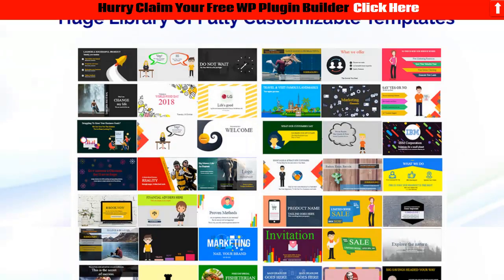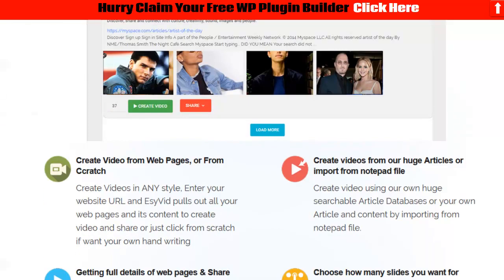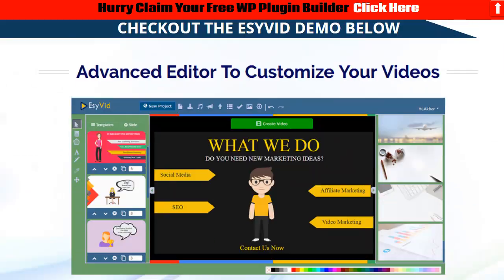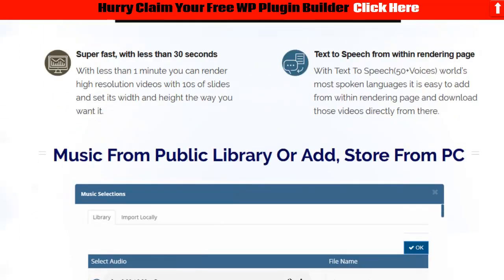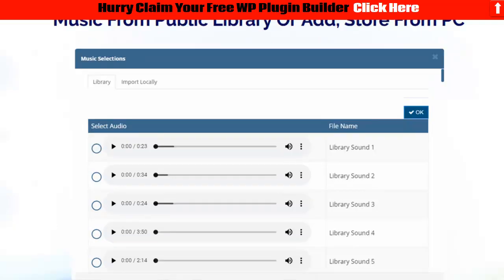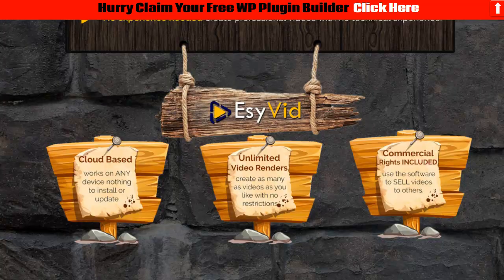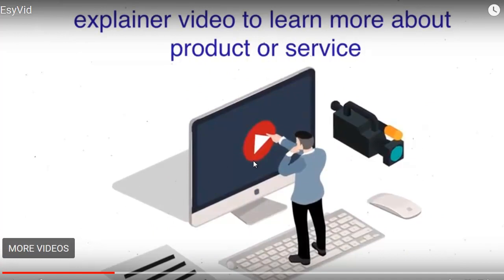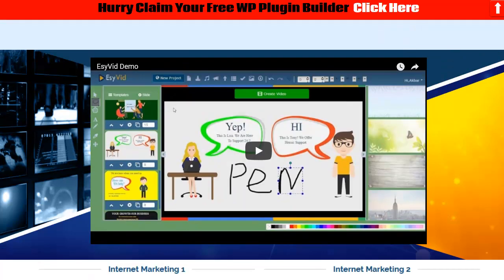EsyVid Review -MUST SEE Videos from URLs - New 50+ Mega Bonus Pack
Welcome to my EsyVid Review

Hey everybody it's Wade. This item makes a video from any URL, short article or post. I assemble a brand new video based perk package that you will discover excellent, simply click the link above to see it! EsyVid is a cloud based software that lets you in a flash change any site or web pages or online short article into a completely fledged video.

You heard that right: Get in the URL of your web page, post or short article and EsyVid will get the material, and images, let you consist of pictures and make a complete video out of it. You can alter what you require, include adding audio, text to speech and export all inside in less than a minute, making EsyVid the quickest video creation App. It enables you to re purpose old content and short articles into ostentatious videos that get you rankings, traffic and exposure.